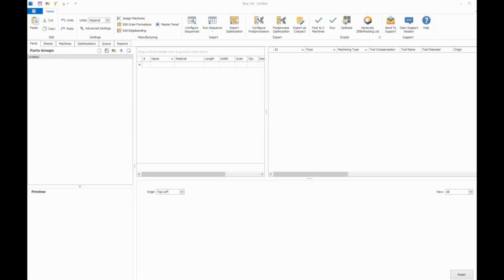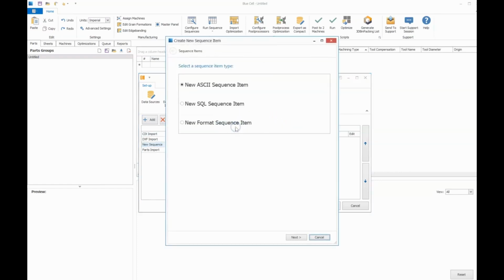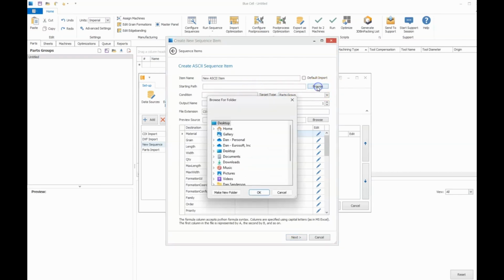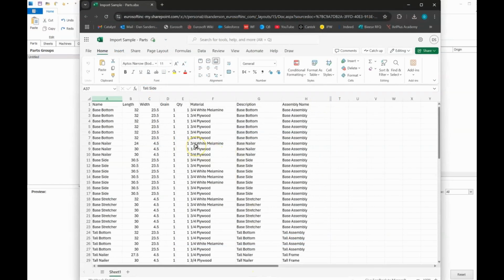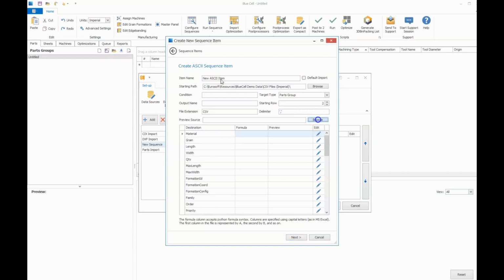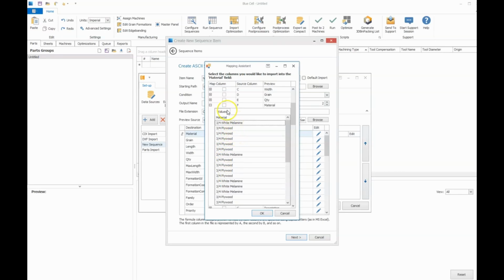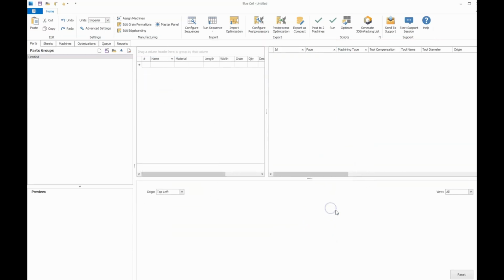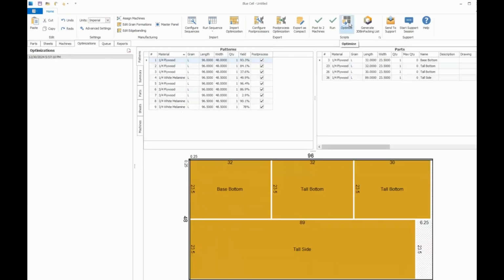Flex Import: CSV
Importing a part list from a CSV (Comma separated) file into the BlueCell Optimization and Nesting software for manufacturing on Beam saws and CNC routers using Eurosoft's Flex Import feature